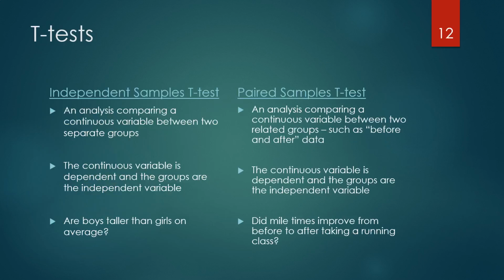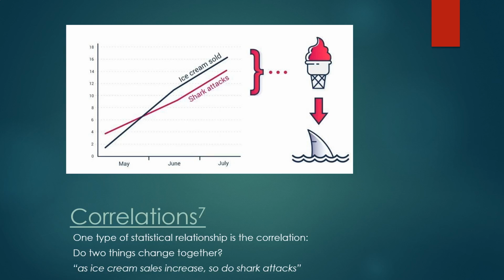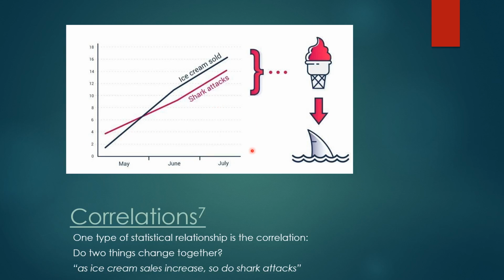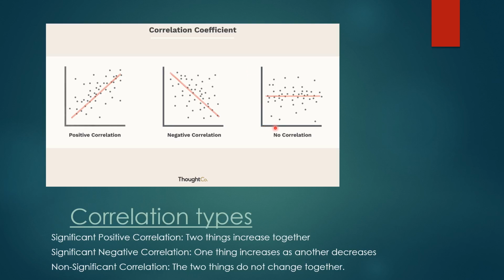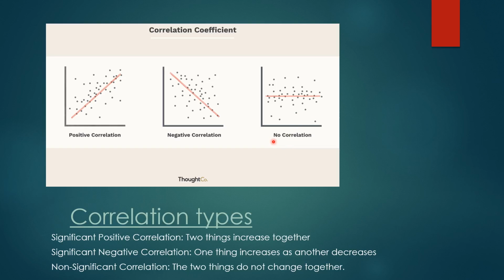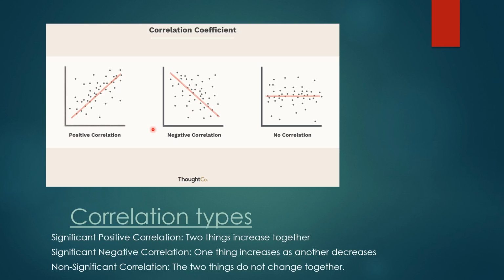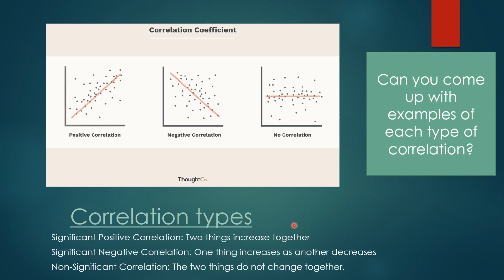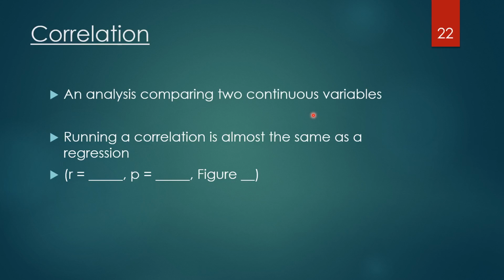Research Methods 9 3 1